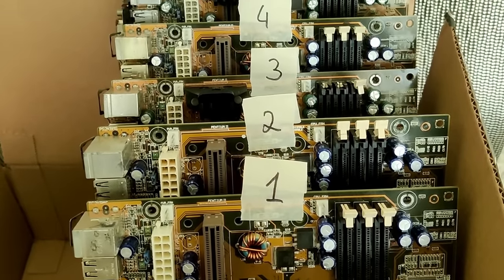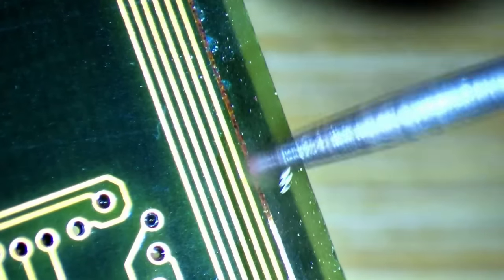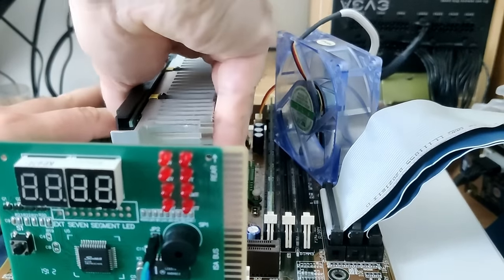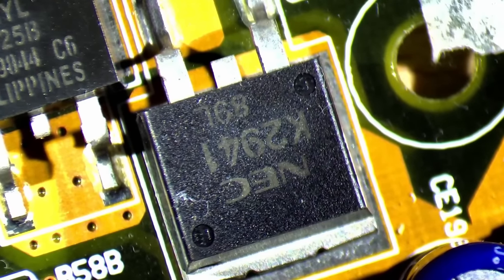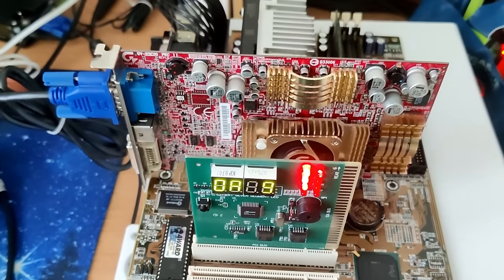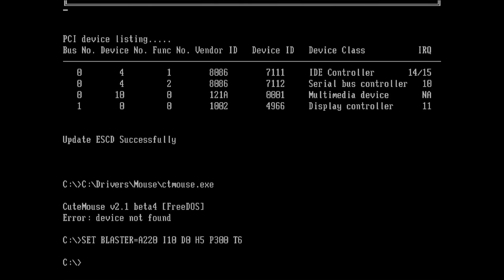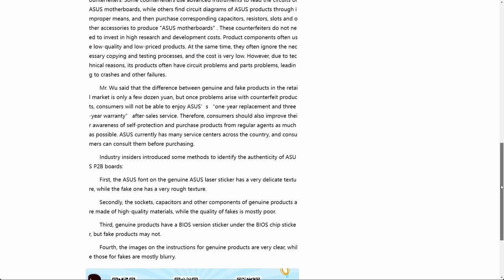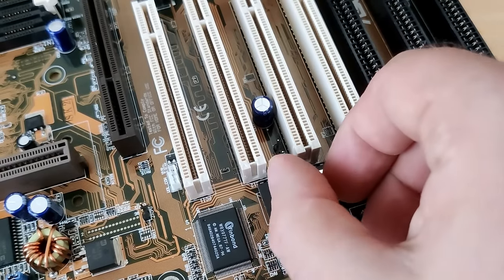ASUS P2B Restoration: Board #4 - Genuine Boards!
We're at the midpoint! Three out of the six ASUS P2B boards are back in action. Today, we'll tackle the fourth board, which appears to be in decent shape. But, as experience tells us, appearances can be deceiving. Plus, we'll delve deeper into the story of counterfeit motherboards.

Bitcoin: bc1q2dvf9flf78lam33qjj9w9xgvfxdgre7g9x3rmw

▬▬▬▬  *Timestamps*  ▬▬▬▬▬▬▬▬▬▬▬▬▬▬
00:00 Intro
01:20 Rework traces
04:07 First test
05:08 Find the fault
06:03 MOSFET
08:36 Second test
10:24 Genuine boards?
11:54 BIOS version sticker